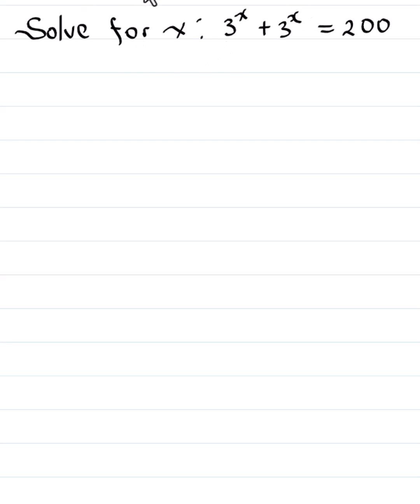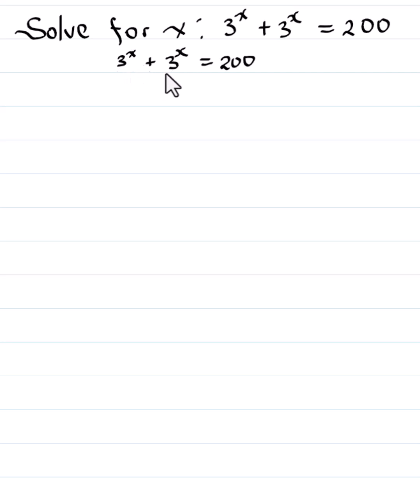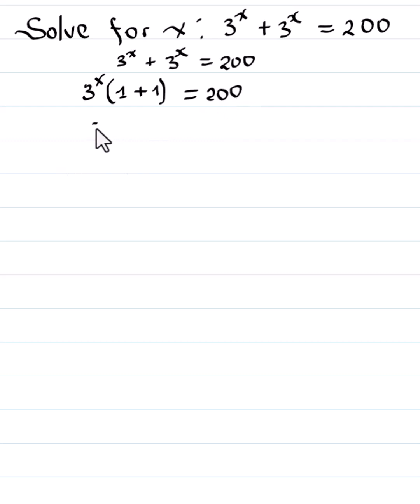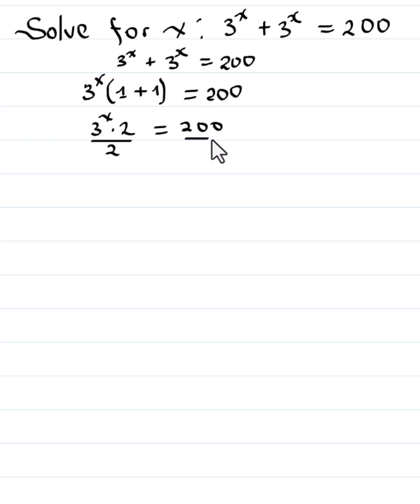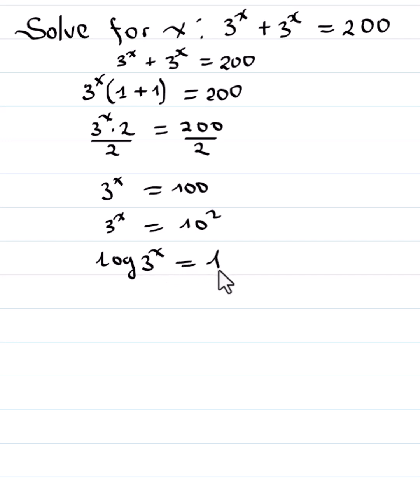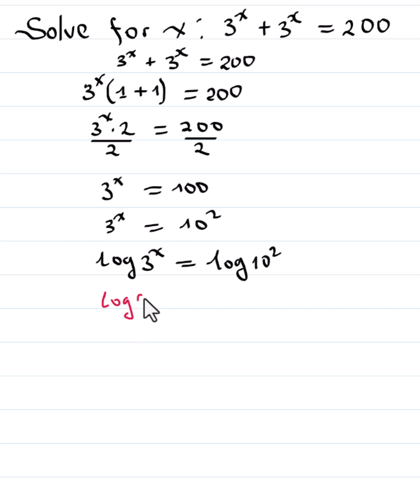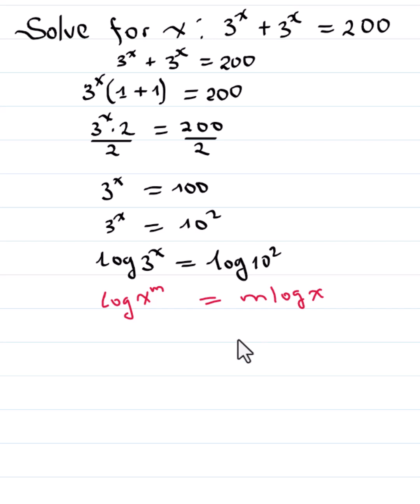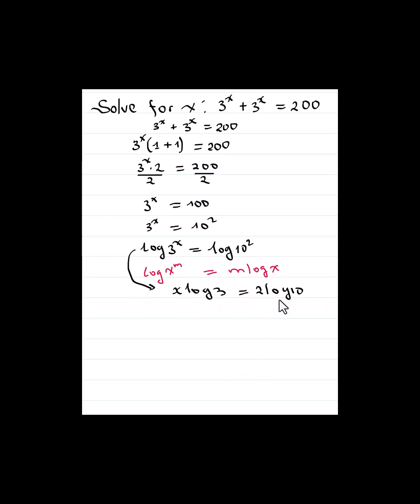Watch How This Equation Gets Solved Step by Step!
Unlock the mystery! In this engaging, step-by-step tutorial, we meticulously solve a fascinating equation right before your eyes. Whether you're a student tackling homework, a math enthusiast looking for a challenge, or simply curious about problem-solving, this video breaks down each stage clearly and concisely. Learn essential mathematical techniques and gain a deeper understanding of how equations work. Don't get stuck – watch and learn how it's done! Perfect for beginners and those looking to refresh their algebra skills.